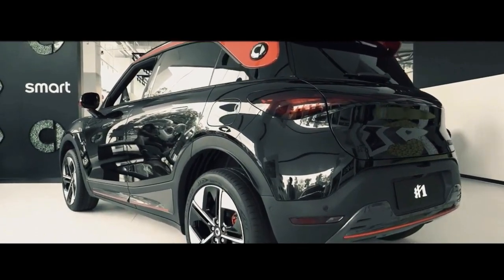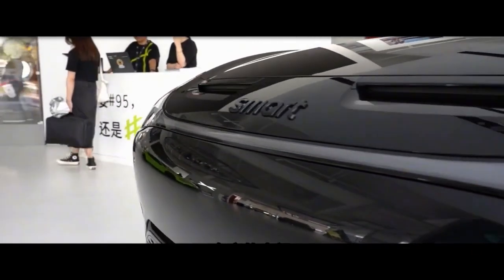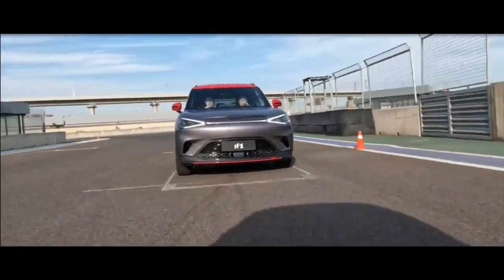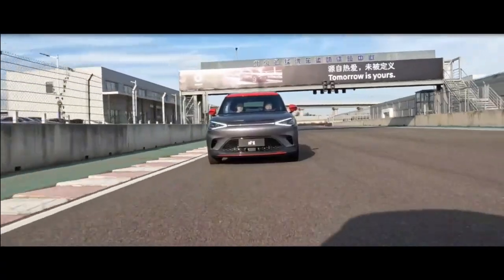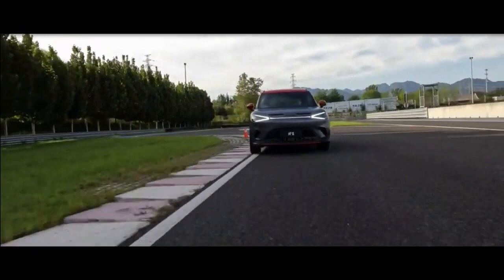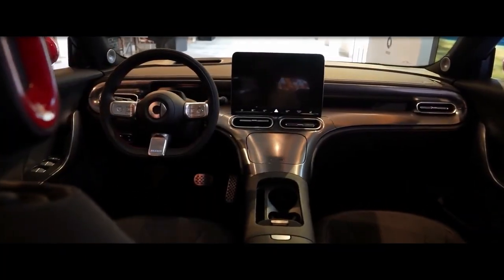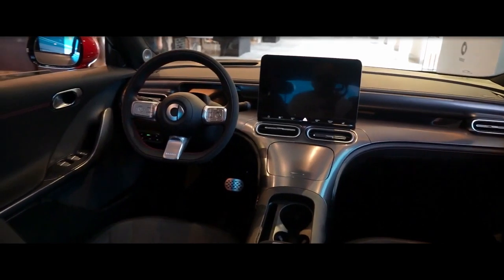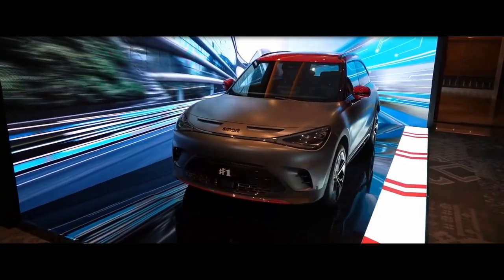New 2023 Smart #1 Brabus - Powerful Electric Small SUV Preview Driving and Specs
The fully electric Smart #1 is about to get a performance version that will reportedly come with Brabus branding, and the carmaker released an official teaser video showing off some of its unique styling features.

The hotter Smart #1 has been previously spied completely undisguised in China, but this is the first time we get a confirmation from the carmaker. The short video montage was posted on Instagram last month but went mostly unnoticed, with some people mistakenly thinking it showed the regular Smart #1.

However, a closer look at the video reveals a red-illuminated grille, dual intakes on the bumper, a larger rear spoiler, and a new aero design for the wheels. The model is painted in a matte gray exterior shade combined with a red roof, black badges, and red accents all around the bodywork. There are also quick shots of the interior showing the driver pressing a button on the center console, presumably to activate a sporty driving mode.

The entry-level Smart #1 is fitted with a single electric motor producing 264 hp (200 kW / 272 PS), but the Brabus version is expected to get a dual electric motor setup. This will bring all-wheel-drive, and a rumored output of around 400 hp (299 kW / 406 PS), or even 428 hp (315 kW / 434 PS) depending on which source you want to believe. The 66 kWh battery pack might be retained, but the WLTP range will be probably lower than the 440 km (273 miles) of the base model. Setting aside the fancy dress, the Brabus-badged smart will likely get a new suspension setup for improved handling.

Smart’s angry electric SUV will be introduced sometime in the coming months, with a market launch in 2023. Deliveries of the non-Brabus Smart #1 are expected to start from China in late 2022, with Germany following in early 2023 and the UK in mid-2023..

Translated titles:
Nuevo 2023 Smart #1 Brabus-Potente eléctrico pequeño SUV Vista previa de manejo y especificaciones

Neu 2023 Smart #1 Brabus-Leistungsstarker elektrischer Kleiner SUV Vorschau Fahren und technische Da

Nouveau 2023 Smart #1 Brabus-Petit électrique puissant SUV Aperçu de la conduite et des spécifica

Novo 2023 Smart #1 Brabus-Potente elétrico pequeno SUV Pré-visualização de condução e especifi

جديد 2023 Smart #1 Brabus-كهربائي قوي صغير SUV معاينة القيادة وال

Nieuw 2023 Smart #1 Brabus-Krachtig Elektrisch Klein SUV Voorbeeld rijden en specificaties

Uusi 2023 Smart #1 Brabus-Tehokas sähköinen pieni SUV Esikatsele ajoa ja tekniset tiedot

Novità 2023 Smart #1 Brabus-Anteprima di guida e specifiche potente elettrica piccola SUV

新しい 2023 Smart #1 Brabus-強力な電動小型 SUV プレビューの運転と仕様

Новый 2023 Smart #1 Brabus-Powerful Electric Small SUV Preview Вождение и характ